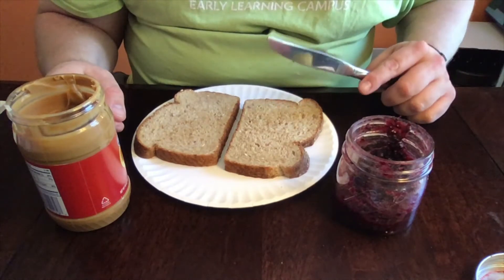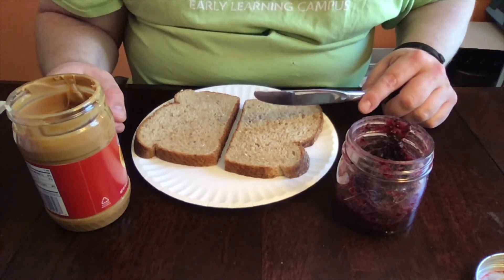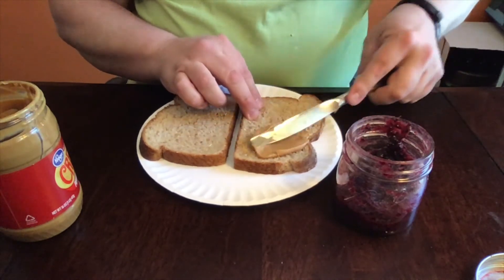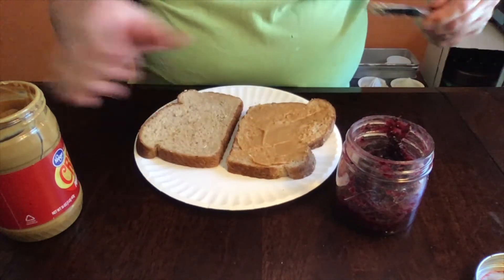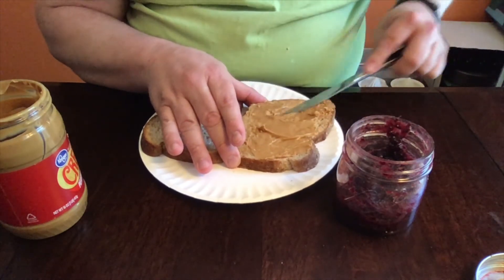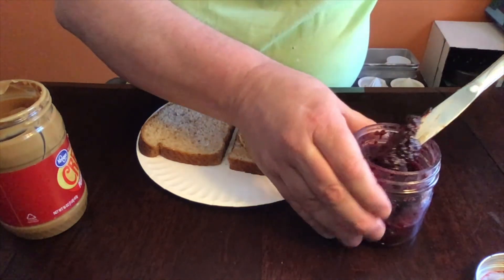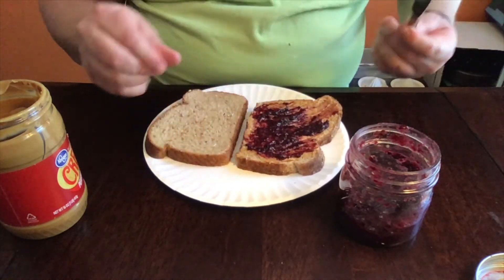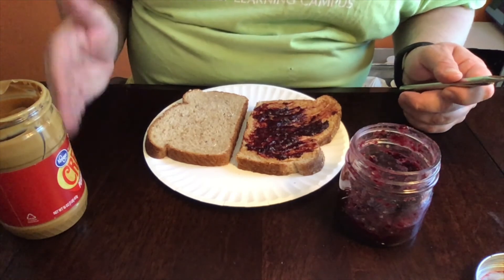Preschool Making Lunch